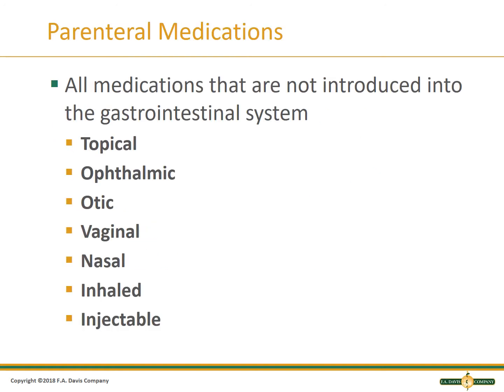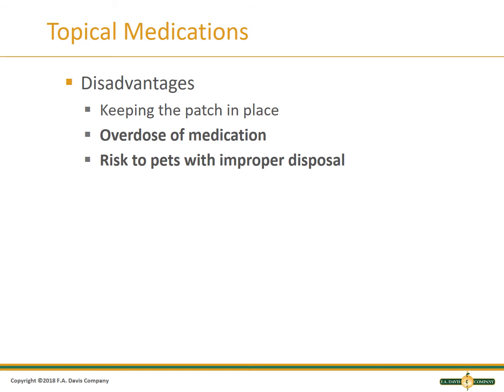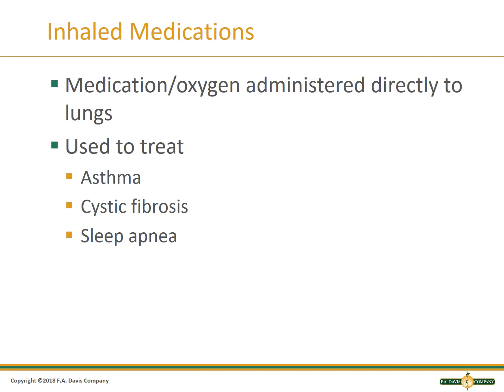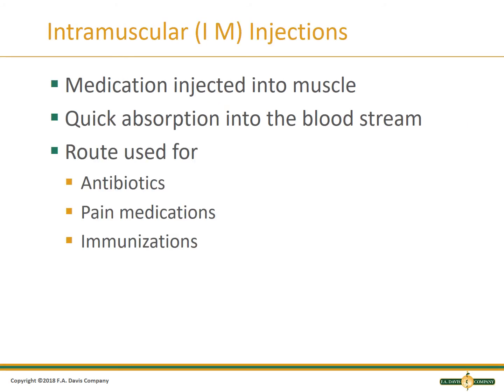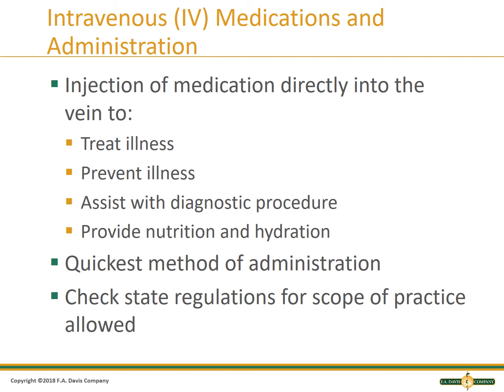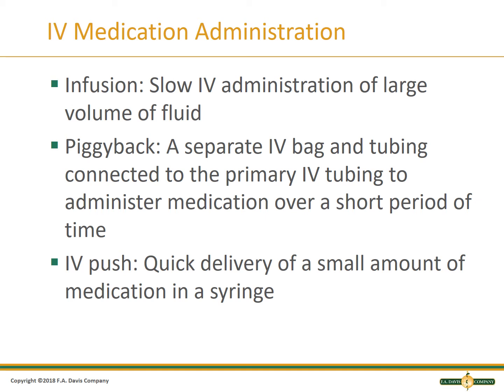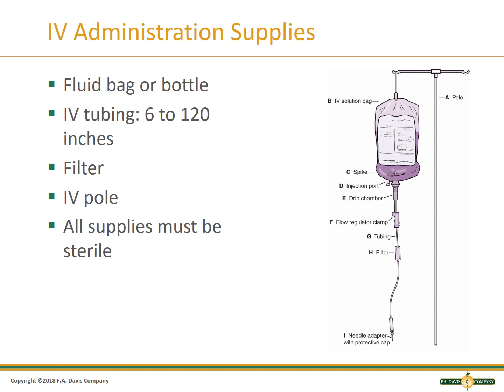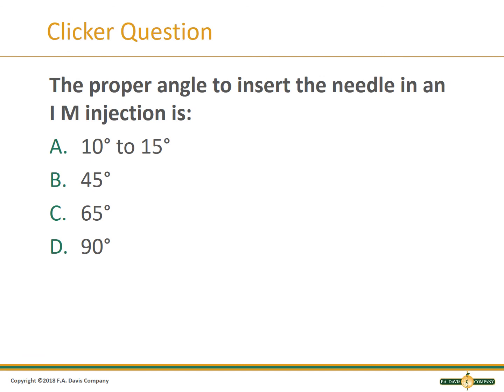Pharmacology Chapter 10 Recorded Lecture